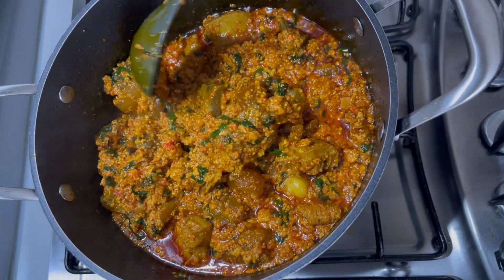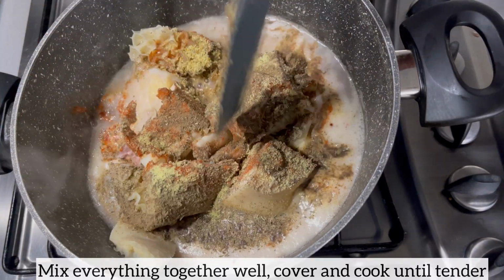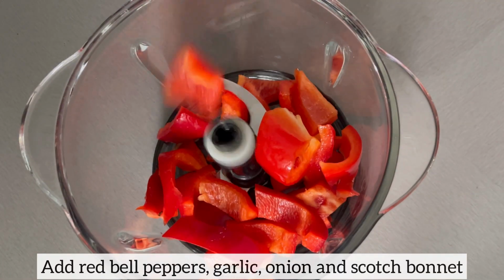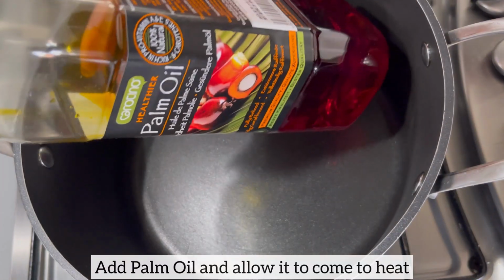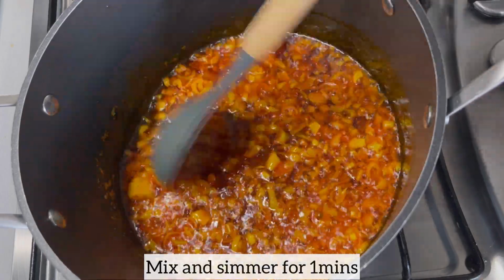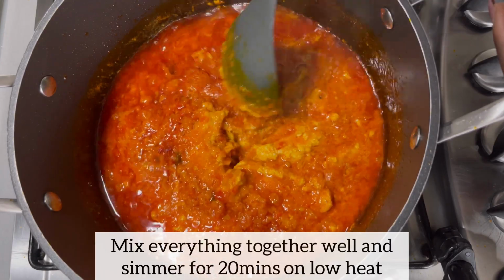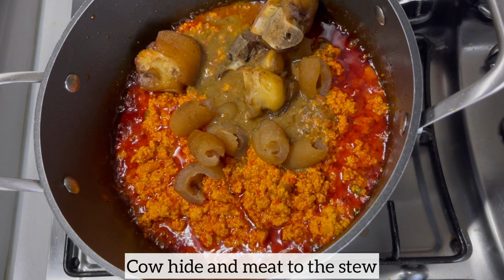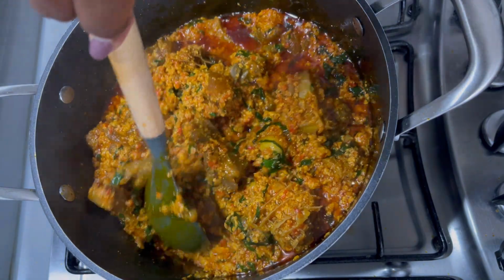EGUSI SOUP || HOW TO MAKE NIGERIAN EGUSI SOUP || EGUSI STEW || BEE'SKITCHEN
Irresistible mouth-watering egusi soup perfect with any side dish of choice.
INGREDIENTS TO SEASON MEAT:
* 100g Goat Meat
* 100g Cow Foot
* 100g Tripe (Shaki)
* 1 Onion
* 3 Garlic
* 1 Scotch Bonnet
* Thumbsize Ginger
* 1 Tsp Mixed Herbs
* 1 Tsp Smoked Paprika
* 1 Tsp White Pepper
* 1 Tsp Black Pepper
* 1 Tsp Adobo Seasoning
* 1 Tsp Badia Complete Seasoning
* 1 Tsp Aromat

OTHER INGREDIENTS:
* Palm Oil
1 Medium Shallot (Finely diced)
* 6 Red Bell Peppers
* 2 Medium Onions
* 4 Garlic
* 4 Scotch Bonnets
* 7 Tbsp Ground Egusi
* 1 Tbsp Crayfish Powder
* 2 Shallots Finely diced
* 1 Tbsp Iru ( Locust Beans)
* 1 Tbsp Crayfish Powder
* 1/2 Tsp White Pepper
* 1/2 Tsp Smoked Paprika
* 1/2 Tsp Black Pepper
* 1/2 Tsp Ground Coriander
* 1/2 Tsp Ground Cumin
* 1 Tsp Jumbo Crayfish Flavouring Stock
* Spinach (handful)
Musician: iksonmusic